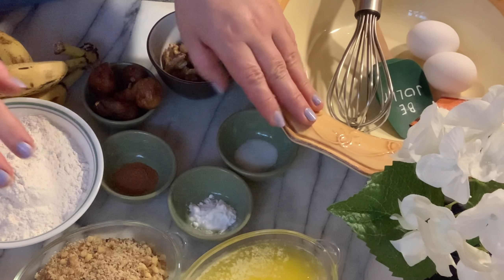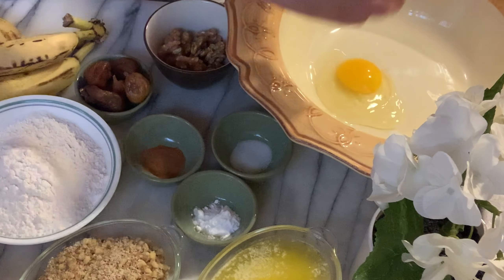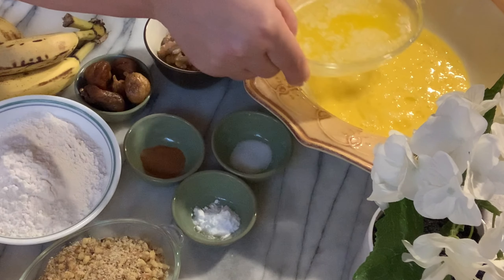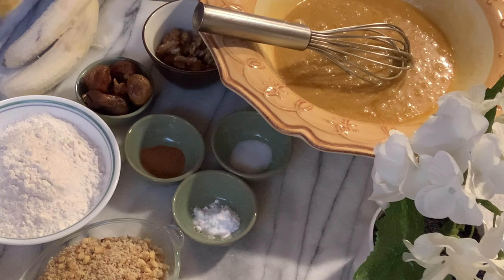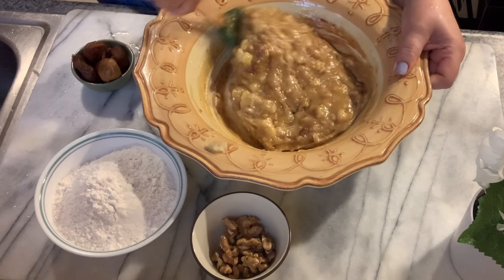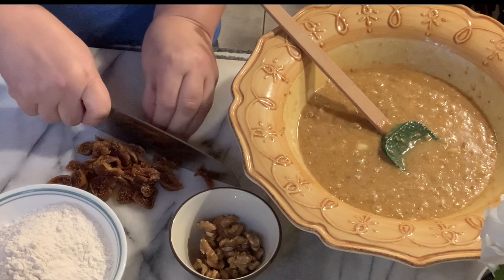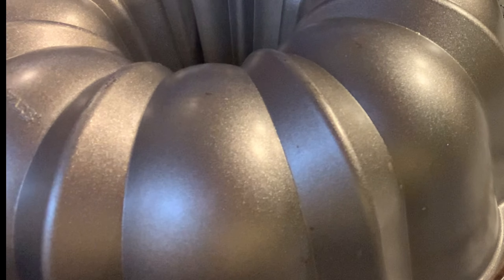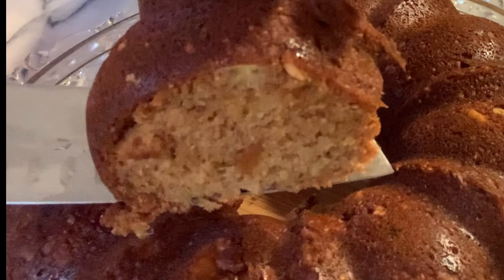Banana Cake with dry fruits and nuts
When you buy too much bananas you end up making them into the cake fully ripen  bananas with dried fruit and nuts such a quick and simple recipe that  anyone could make it